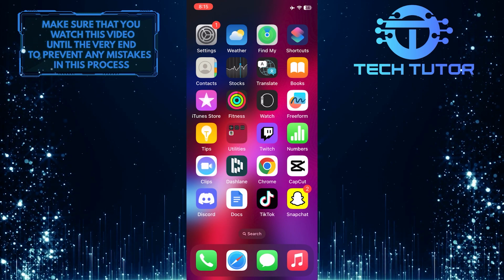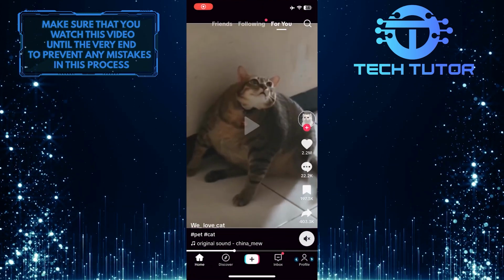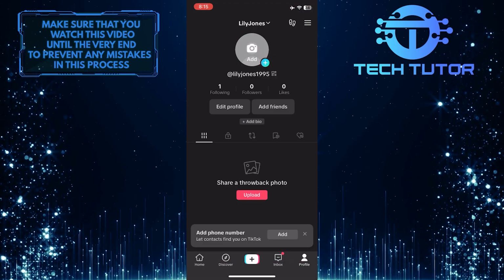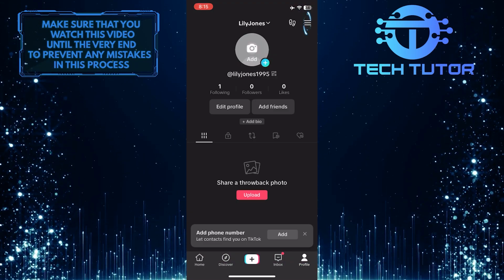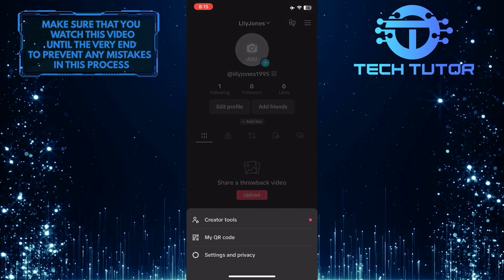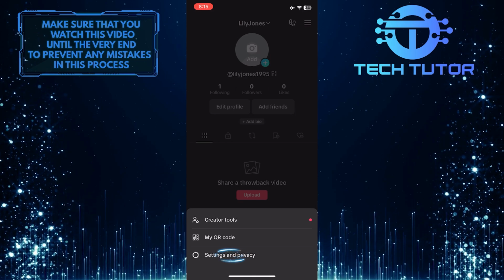How To Find TikTok Videos You've Already Watched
Do you want to find TikTok videos that you’ve already watched? If so, this video is for you! In this video, we will walk through step-by-step how to locate all of the videos you've watched on TikTok. With easy-to-follow instructions and visuals, learning how to access your watch history has never been easier. Don't wait another second; watch now and start finding those TikTok videos!